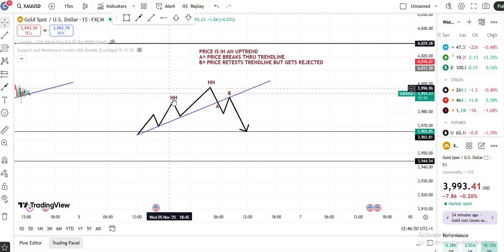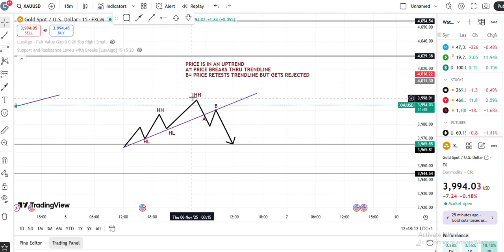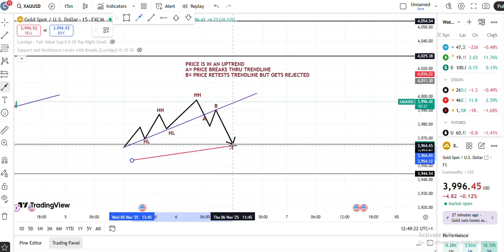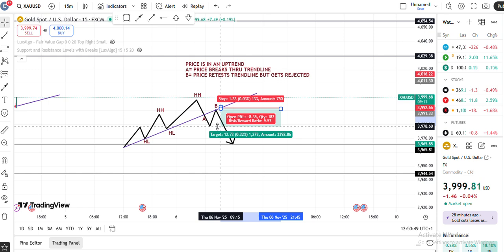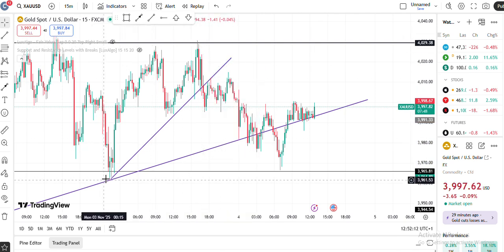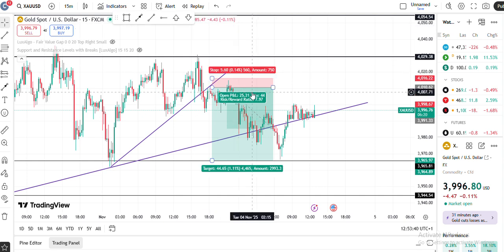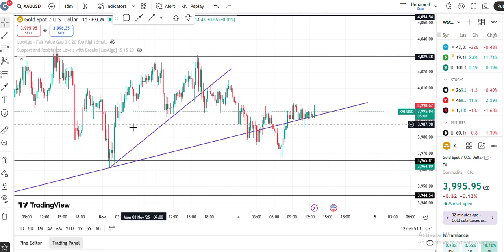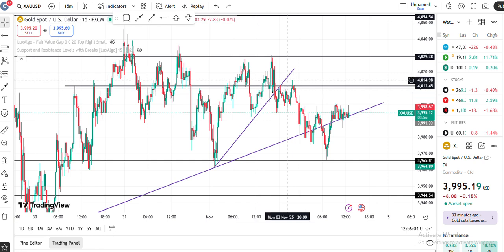The Only Break Of Trend Video You Need To Get Profitable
Learn how to catch sniper entries whenever there is a break of trend